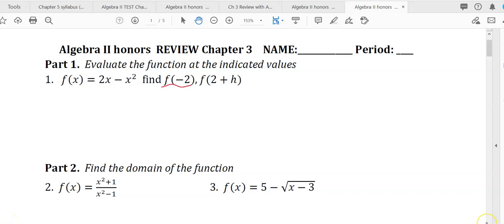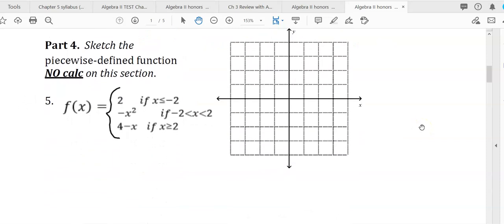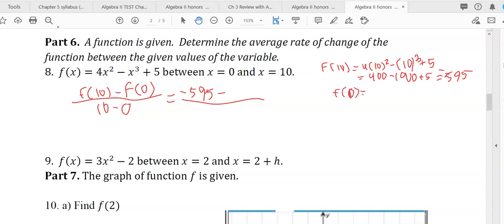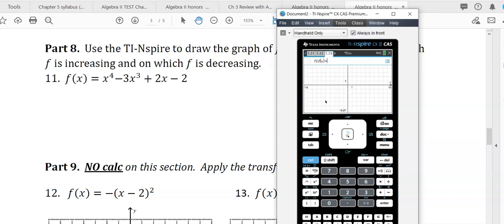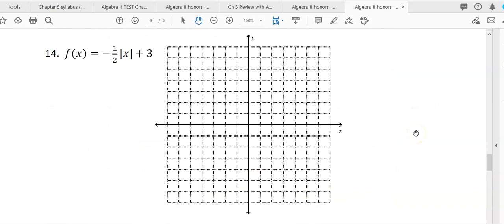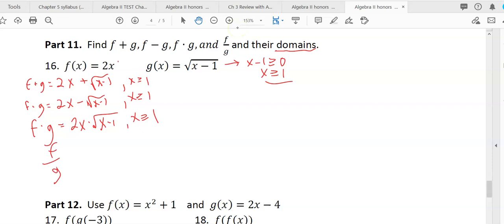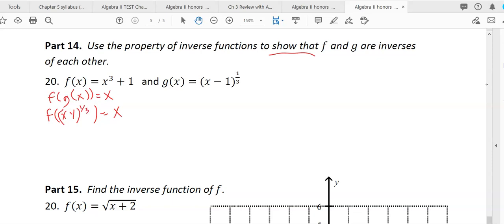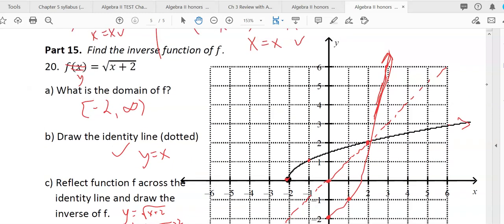Review Ch 3 solutions